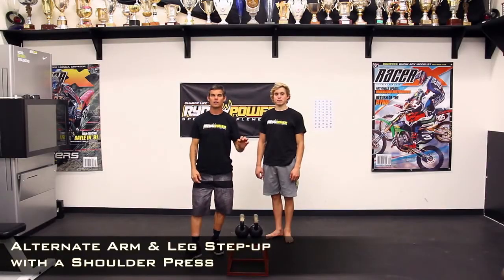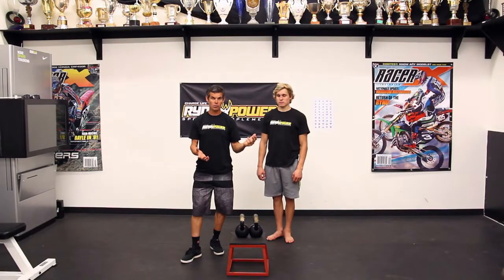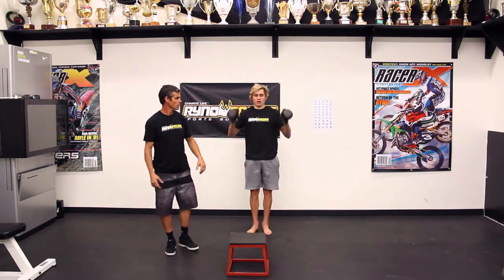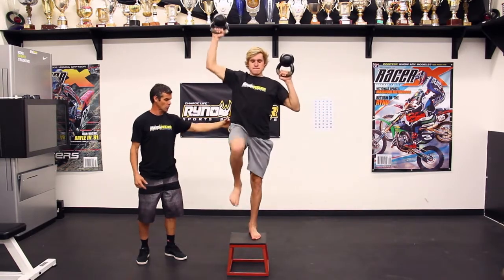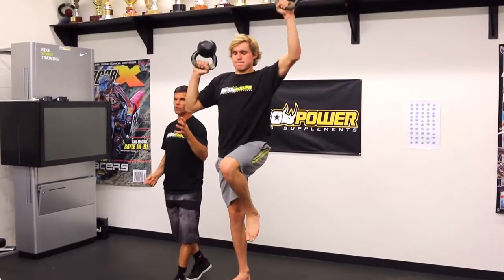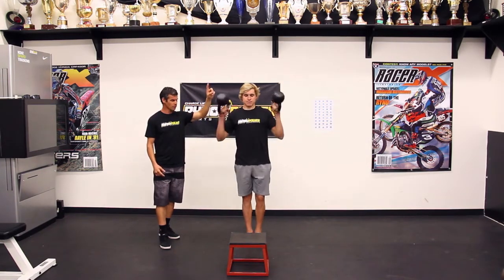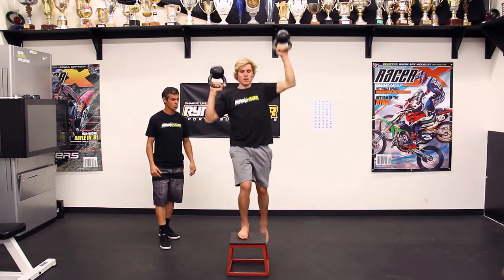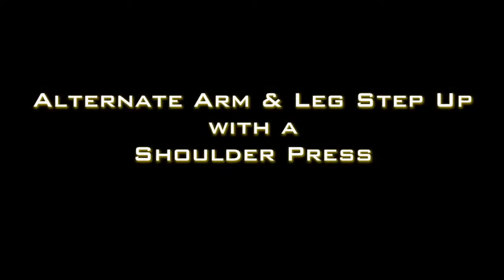ALTERNATE ARM & LEG STEP UP W/ SHOULDER PRESS- Ryno Power Gym at Home Workouts w/ Ryan Hughes!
Try this easy to do at home workout that engages your upper body, your legs and your core! Feel free to modify this workout as you need to and substitute equipment as needed too. You can use any weights you have and use any sturdy surface for the box. There is no wrong way to do this workout as long as you try!